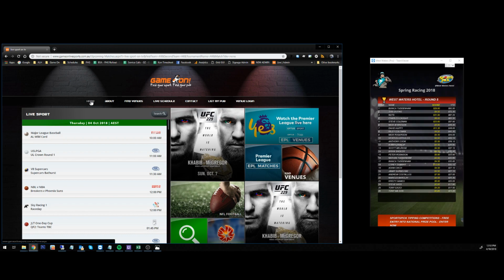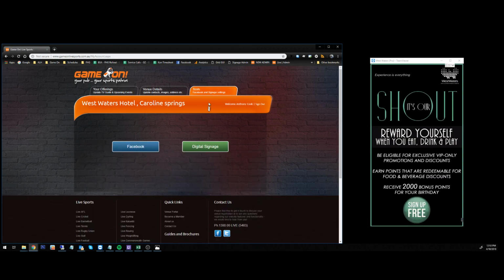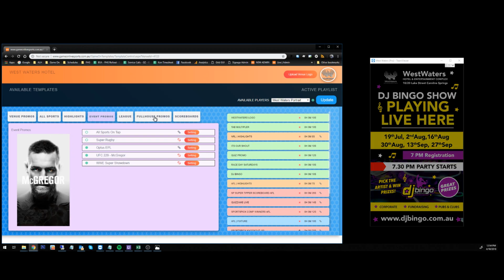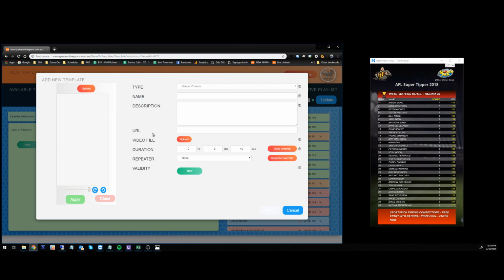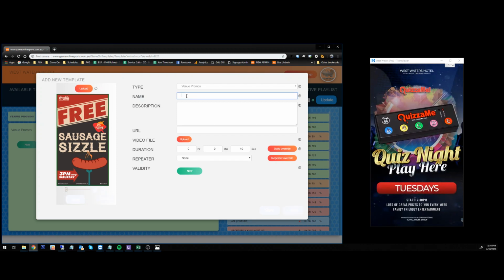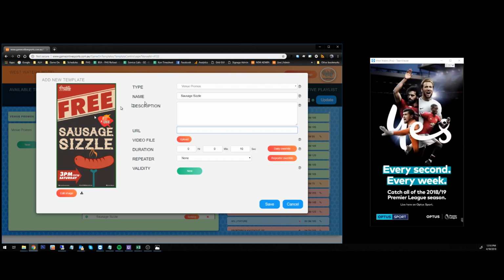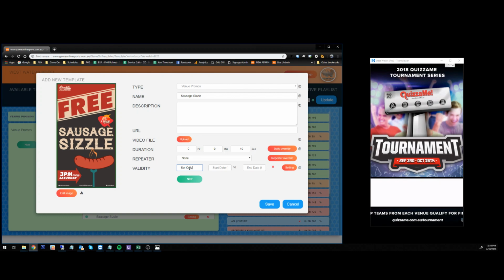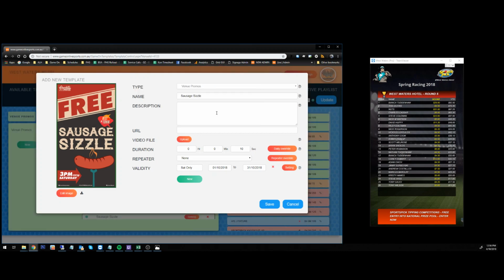How to Upload Gamezone Promos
Short Tutorial on how to upload your ads to the Gamezone screen.